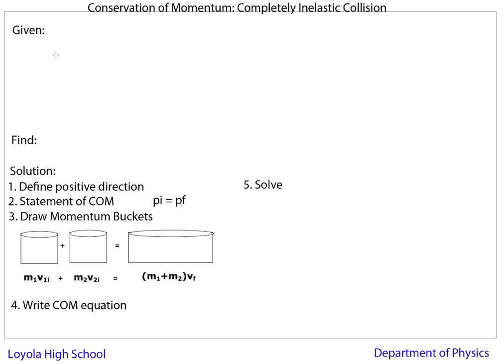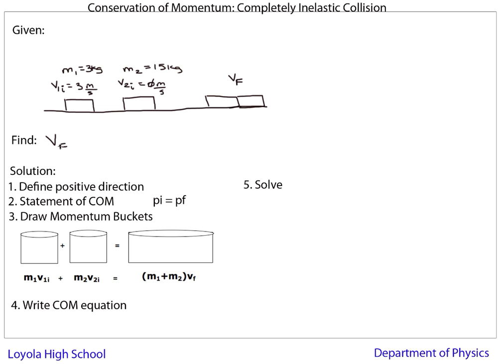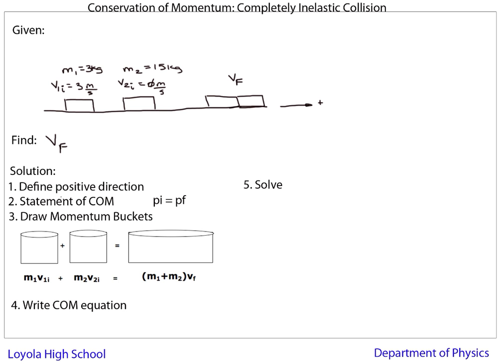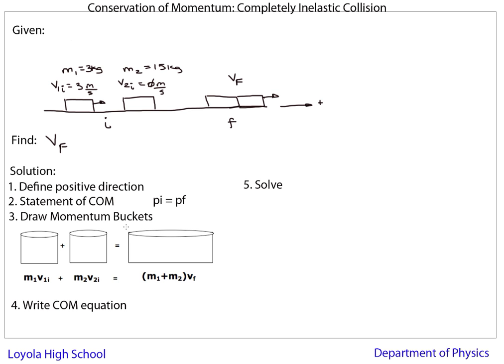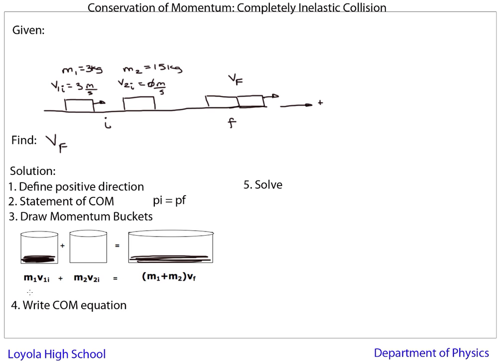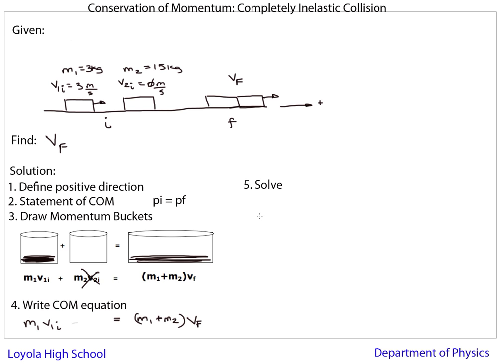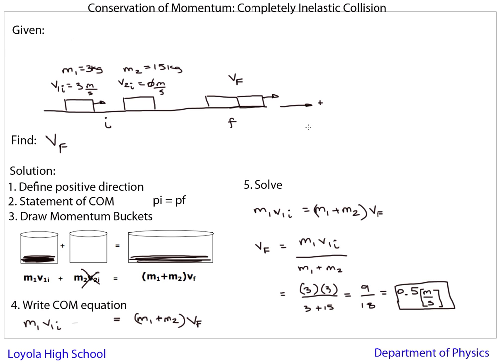Momentum COM CompletelyInelastic